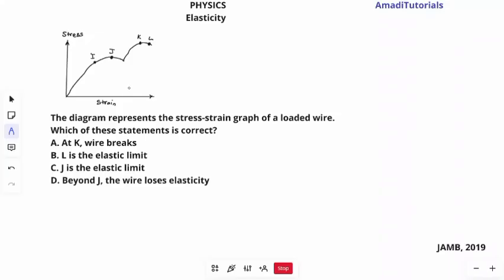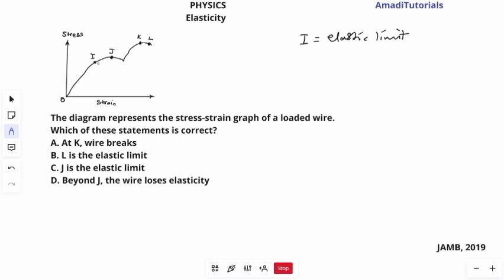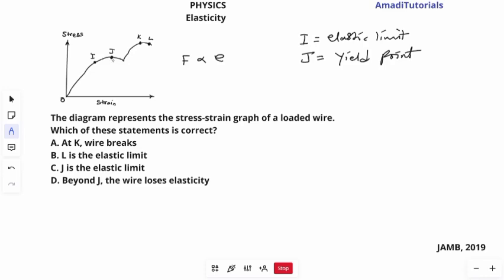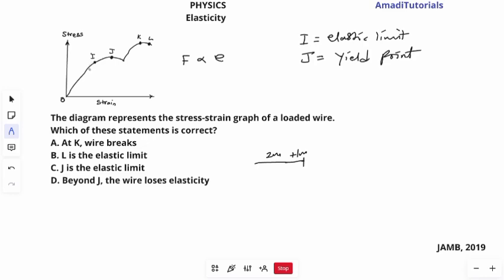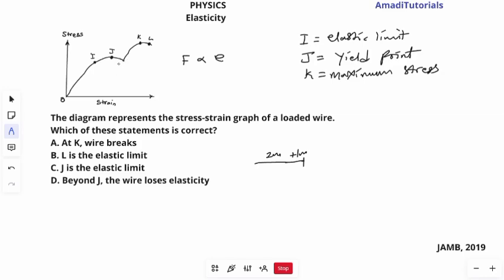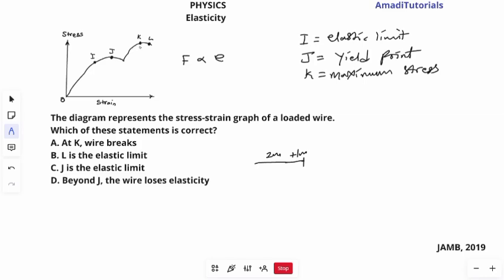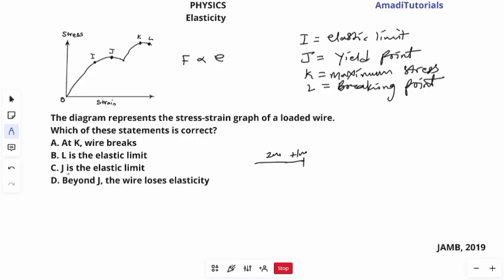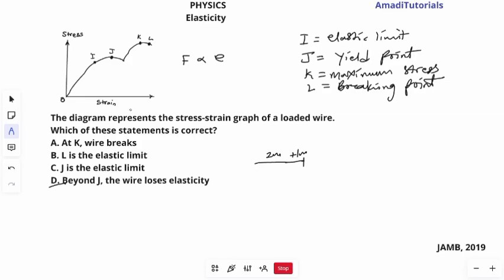Stress - Strain graph Explained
Question:
The diagram above represents the
stress-strain graph of a loaded wire.
Which of these statements is correct?
A. At K, wire breaks
B. L is the elastic limit
C.J is the elastic limit
D. Beyond J, the wire loses elasticity